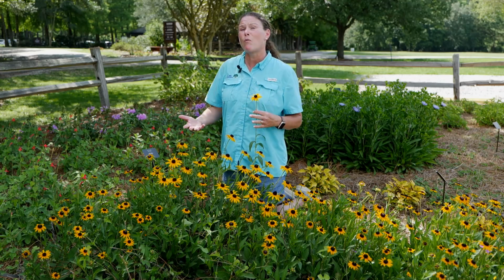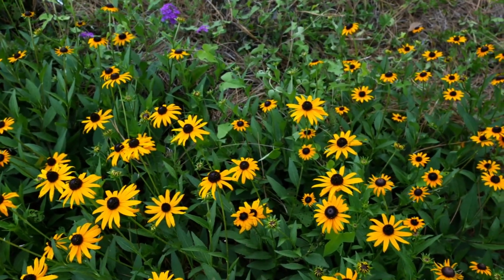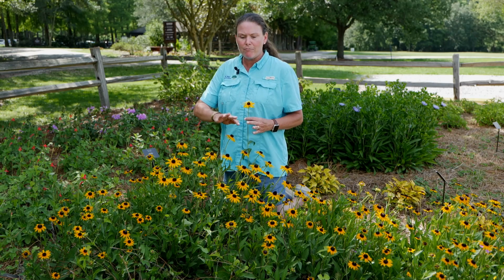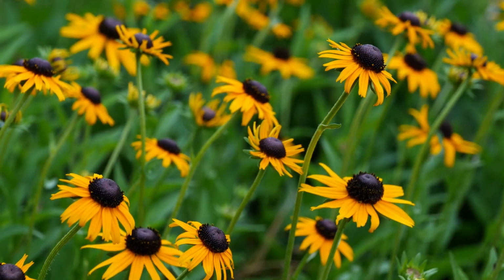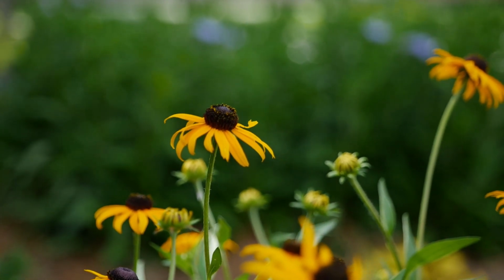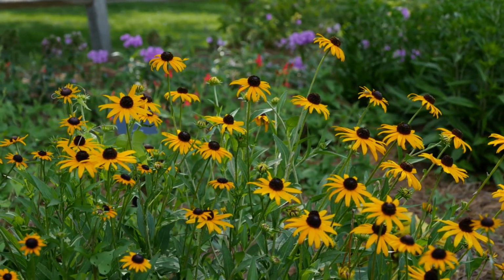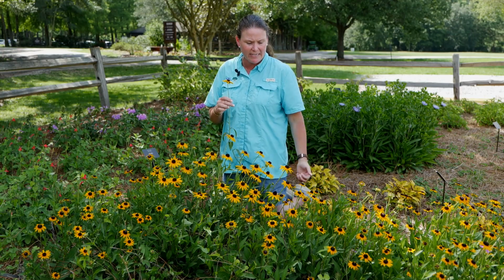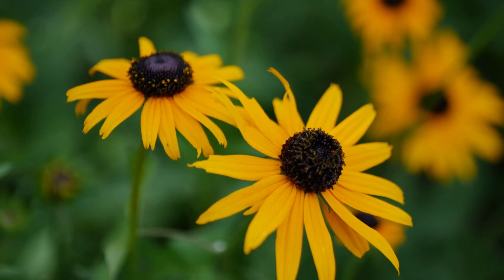Get It Growing: Black-eyed Susan is beautiful in the landscape or in a vase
The black-eyed Susan is a beautiful flowering plant native to North America that works well in Louisiana landscapes. LSU AgCenter horticulturist Heather Kirk-Ballard explains where to plant them and how to care for them on this edition of Get It Growing.